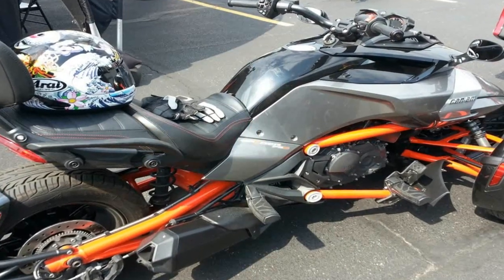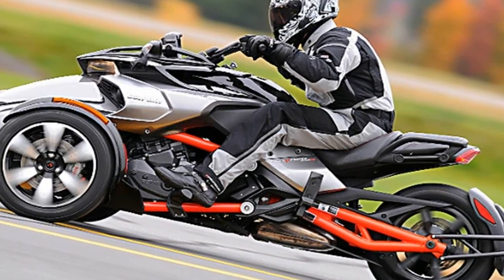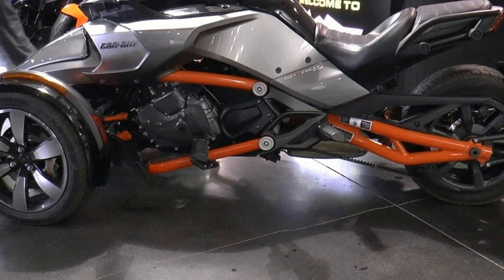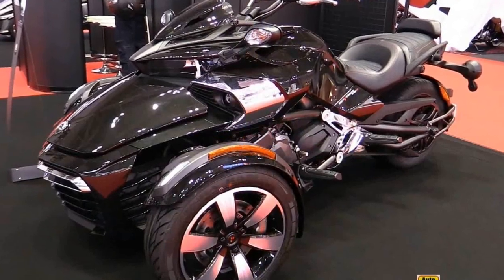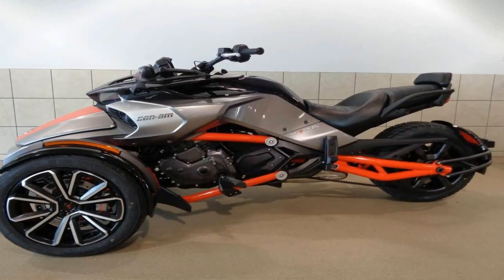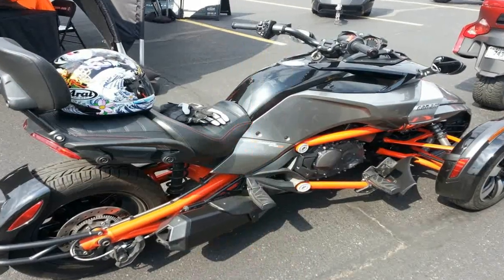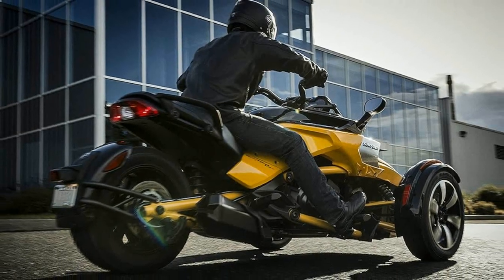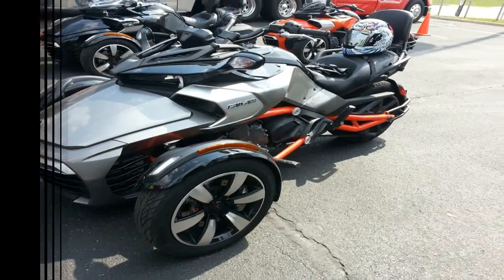Otto Bike l 2019 Can Am Spyder F3 l F3 S Engine and Price Overview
Otto Bike l 2019 Can Am Spyder F3 l F3 S Engine and Price Overview-Can-Am slashed its Spyder F3 stable yet again for 2018 by dropping the special-edition Daytona 500 from its lineup, so the sport-cruising roadsters are now limited to the F3 and F3-S. This duo packs the same 100-plus horsepower Rotax engine, as always with minimal design features in order to keep weight down and performance up.

██████ GET DAILY UPDATES! NOW! ██████